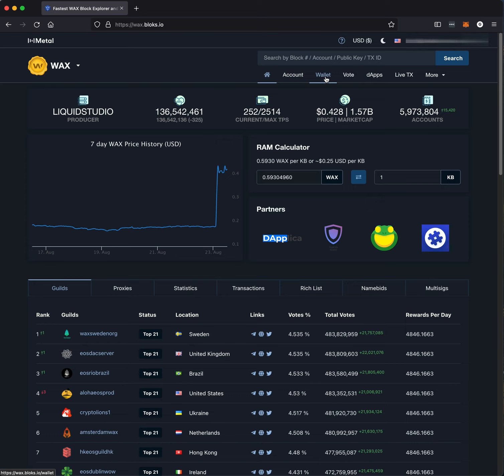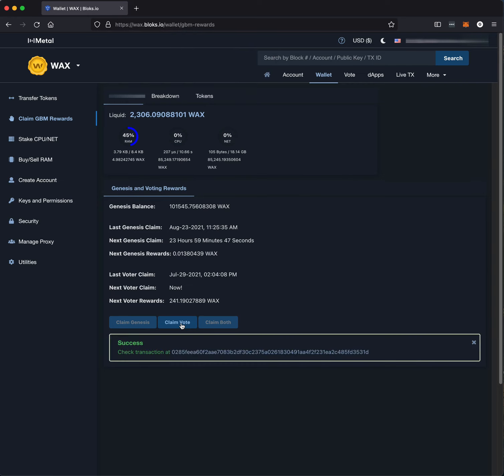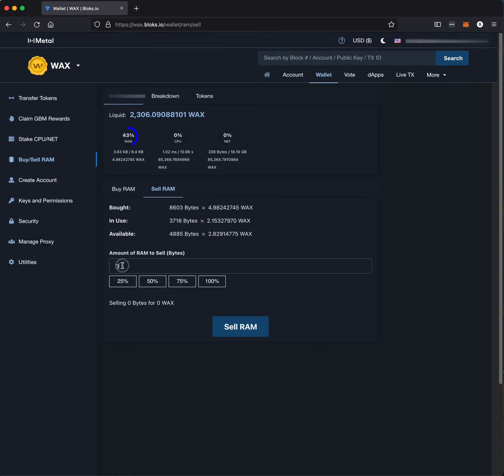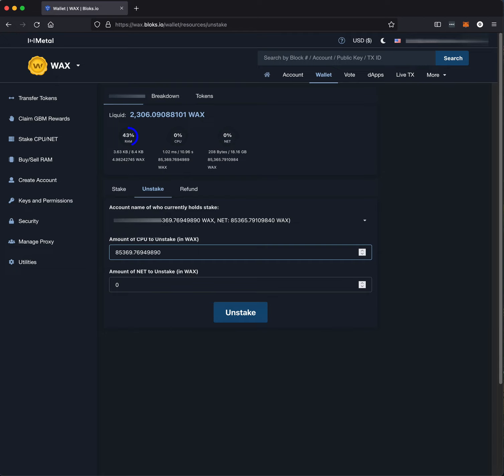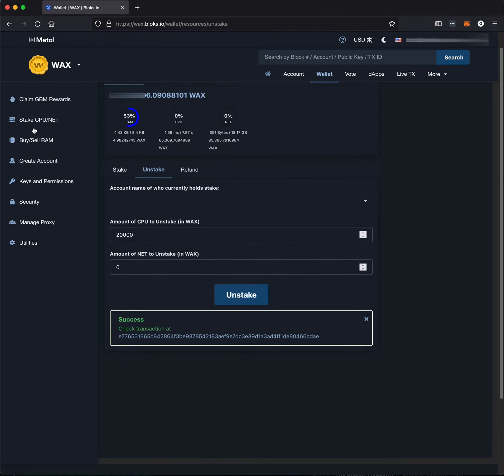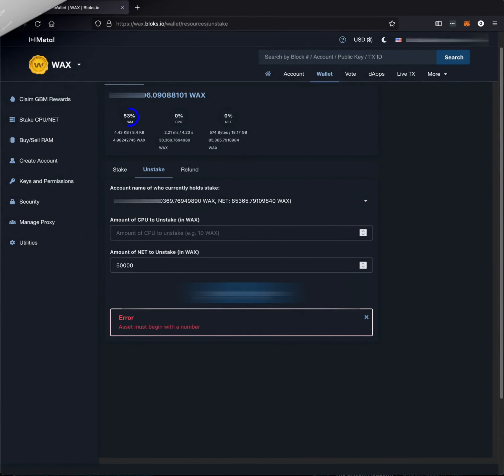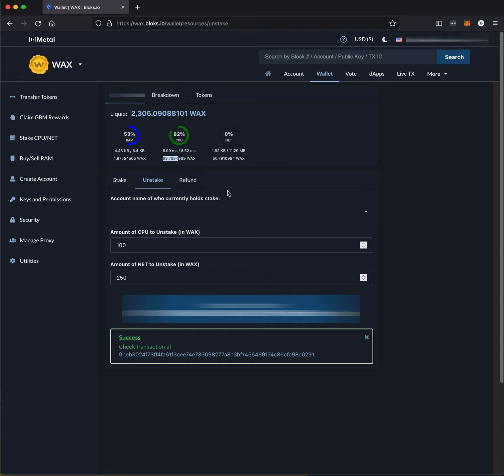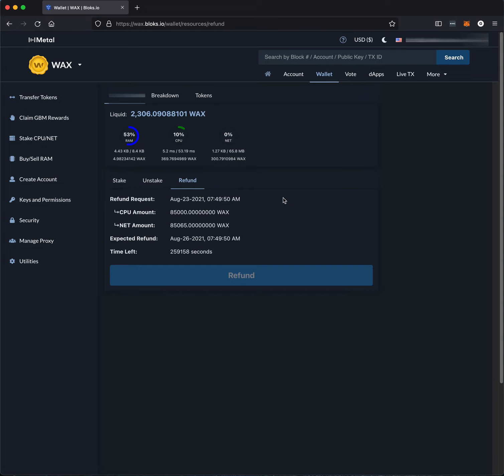Un-staking WAX / WAXP Token using wax.bloks.io